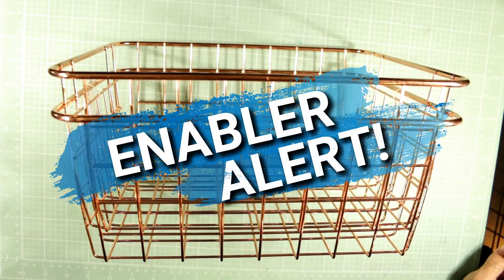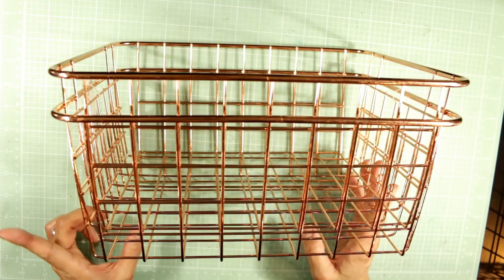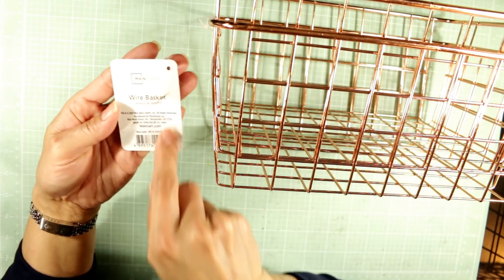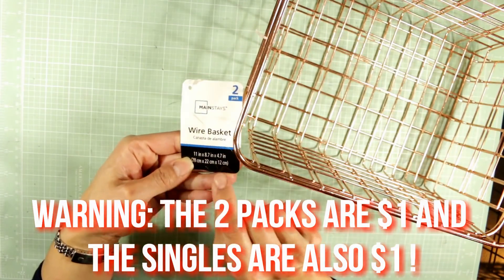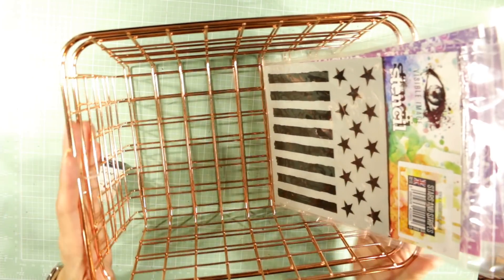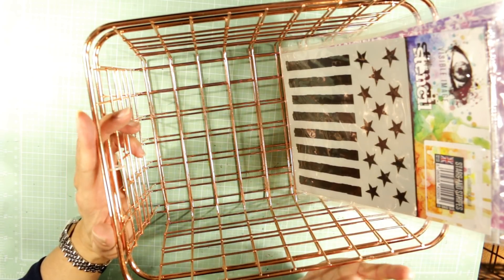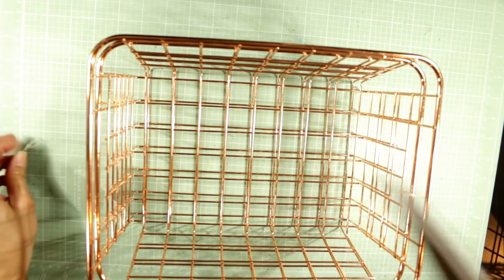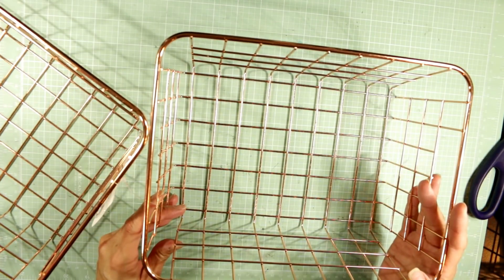Enabler Alert! - Pretty Storage at Walmart